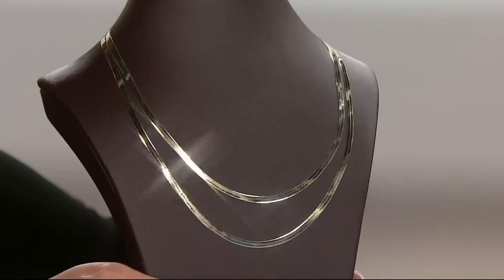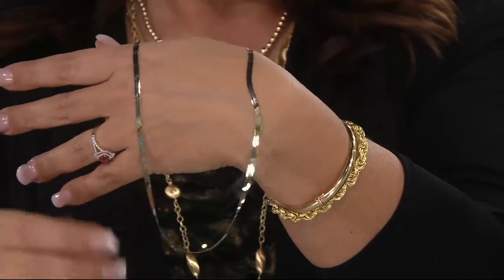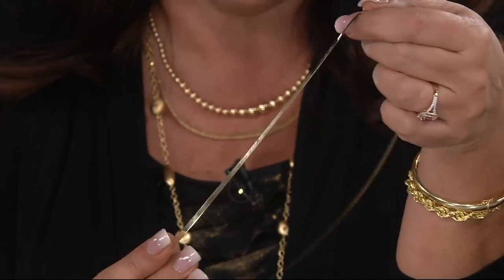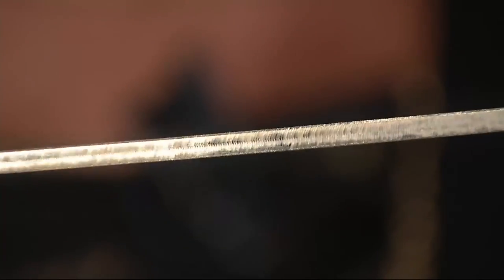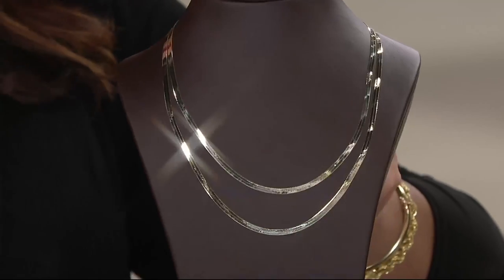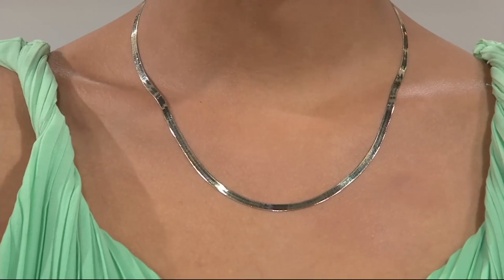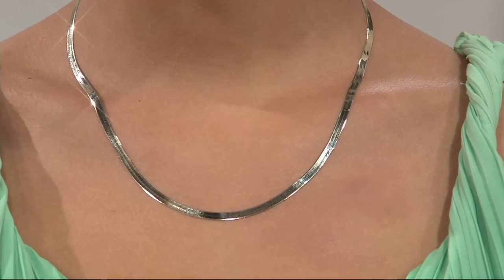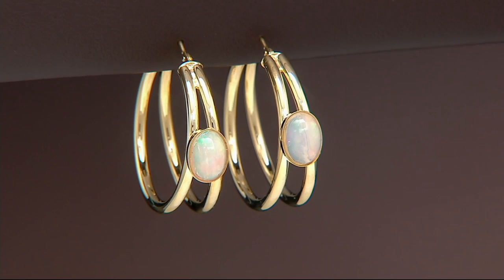14K Gold Polished Herringbone Necklace on QVC